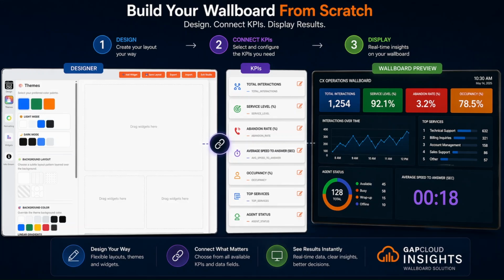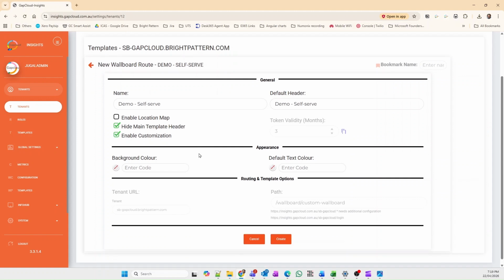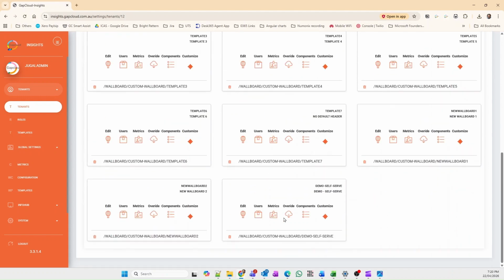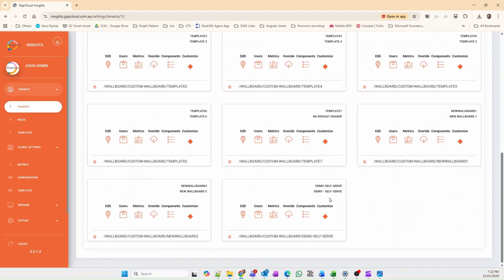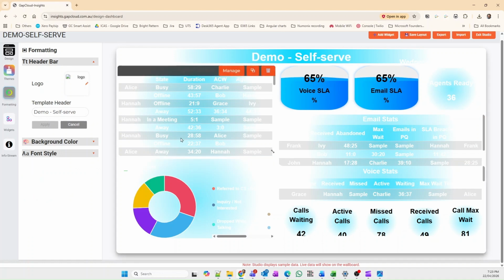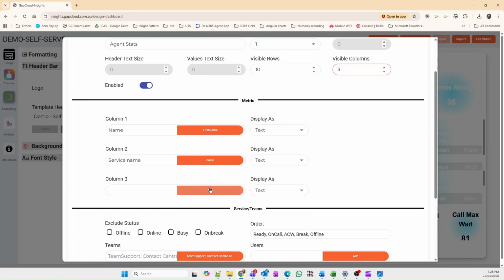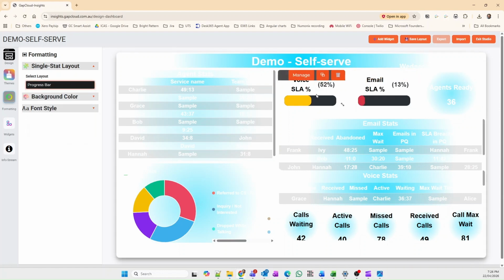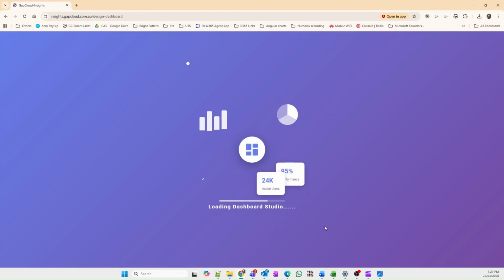From Setup to Design: Build Your First Wallboard in Insights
Learn how to create a wallboard from scratch in Gapcloud Insights using the self-serve Designer Studio.

In this video, we walk through the complete process — from defining the base structure and data elements to designing a fully functional real-time wallboard.

Key highlights:

Configuring templates and enabling customization
Managing KPIs and data access
Defining teams and services for accurate data visibility
Transitioning into Designer Studio for layout and visualization

This approach ensures your wallboards are not just visually appealing, but operationally accurate and aligned with your contact centre setup.

Designed for Bright Pattern users looking to build real-time operational visibility with full control.